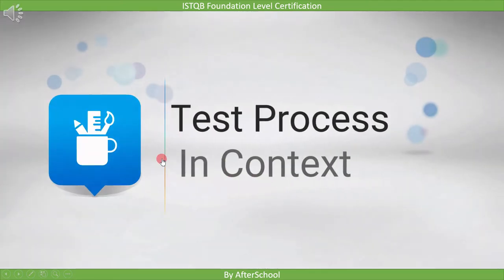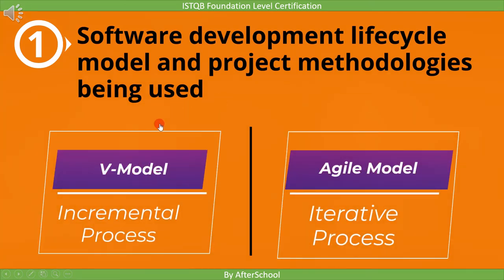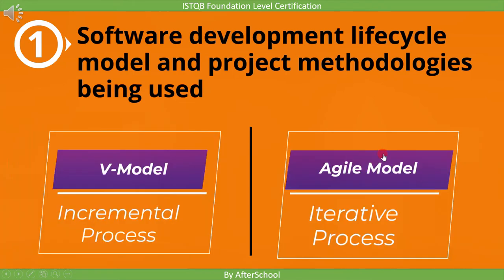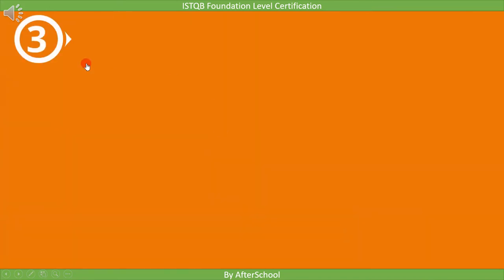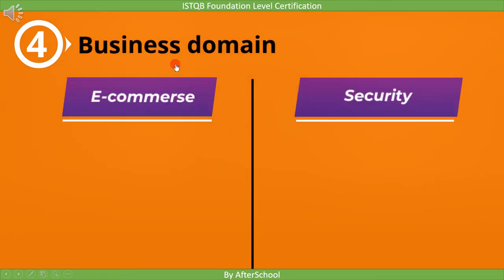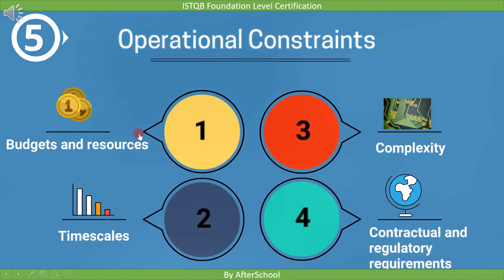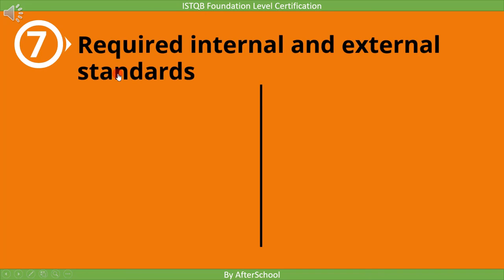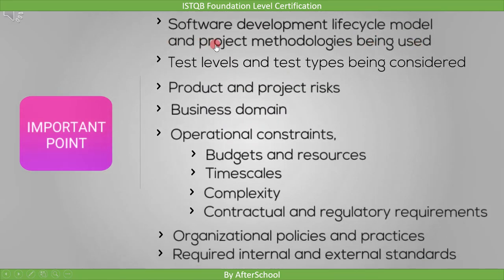1 4 1 Test Process in Context